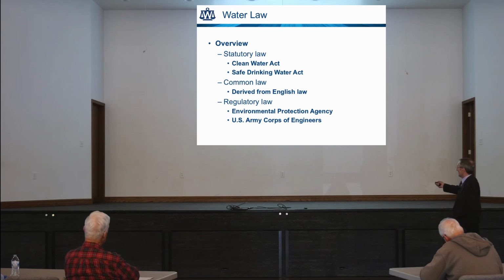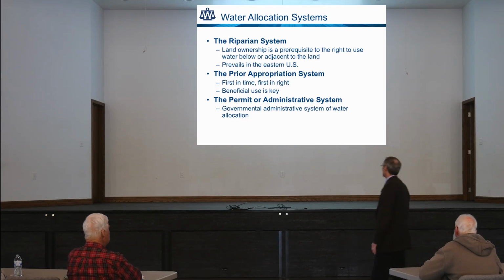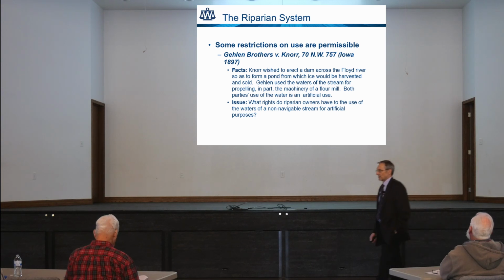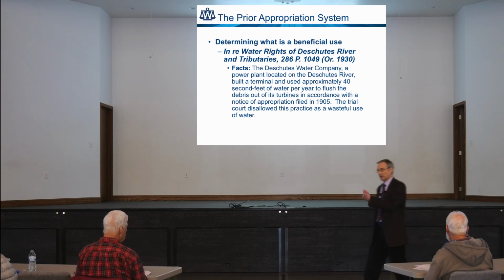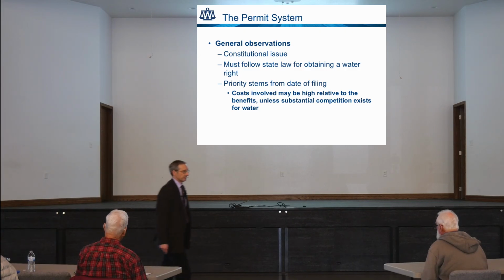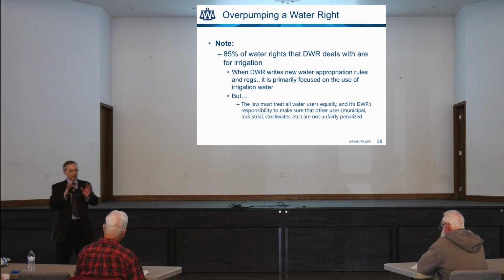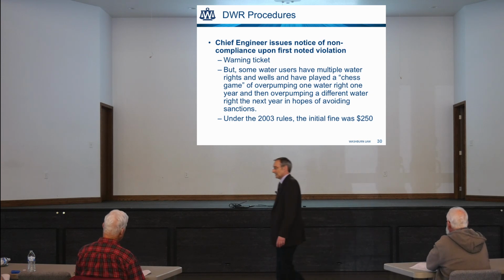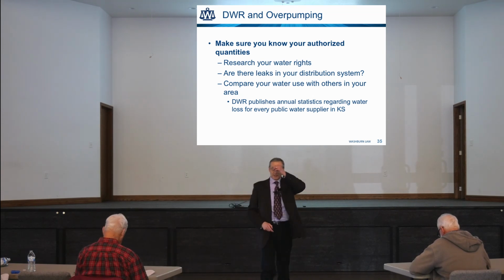Winter Workshop 2025: Roger McEowen State and National Influences on Kansas Water Rights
Roger McEowen is a highly proficient and award-winning practitioner of Agricultural Law bringing a career’s worth of practical experience to his seminars. Currently, Roger is a Professor of Ag Law at Washburn University and Kansas State University, author of multiple textbooks and bar exam manuals, as well as the hosting the nationally syndicated daily radio show “The Agricultural Law and Tax Report”. All of this and more from the youngest recipient of the American Agricultural Law Association’s Distinguished Service Award. On top of all these achievements, Roger told us that earlier this year he reached his 3000th outreach event milestone after 30 years of being asked to travel across the nation to present workshops and seminars like this one and dozens of others he offers.

Cheney Lake Watershed works in voluntary conservation practices, not regulatory enforcement. Our programs use cost-share to enable conservation practices with the agreement that the infrastructure components be installed and utilized with water quality benefits in mind. Remember the difference as Roger talks about the legal systems and regulatory organizations with authority to enforce water quality and quantity laws. Roger has much more to say, so look for the next two parts to his presentation coming soon.

Chapters:
00:10 Overview of American Water Laws
02:09 Three Systems for Delegating Water Rights
07:50 The Riparian System of Water Rights
08:56 Evans vs. Merriweather (Illinois 1842)
10:33 Natural Water Use vs. Artificial Water Use
12:00 Gehlen Brothers v. Knorr (Iowa 1897)
13:47 Littoral Rights vs Riparian Rights
15:03 The Prior Appropriation System
16:48 Water Rights of Deschutes River and Tributaries (Oregan 1930)
19:15 Present and Future Appropriation Demands
21:48 The Permit System
24:05 Groundwater Use Kansas Department of Water Resources (DWR)
28:52 Overpumping Water Right Infractions in Kansas
32:54 Department of Water Resource Infraction Procedures (2003)
34:21 2017 Updates to Department of Water Resource Infractions